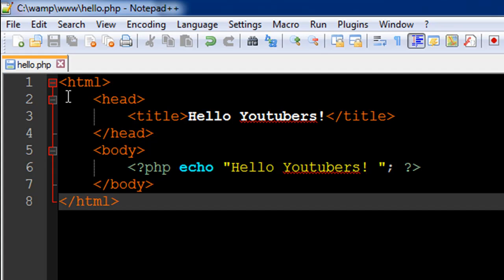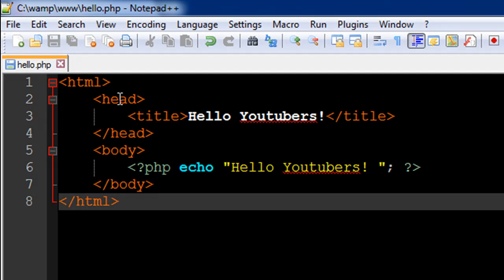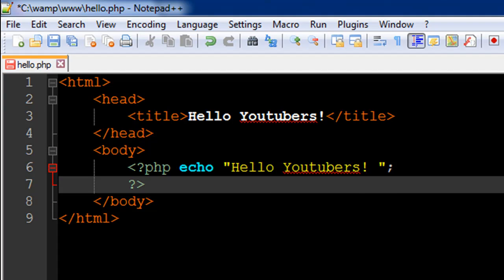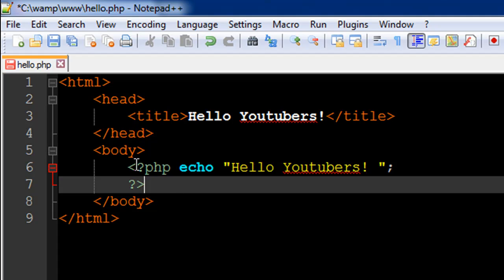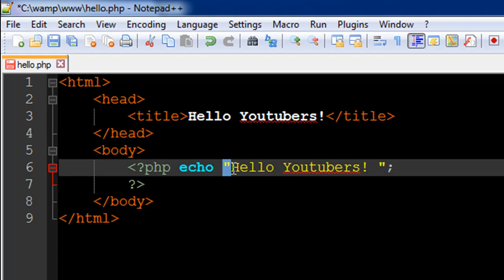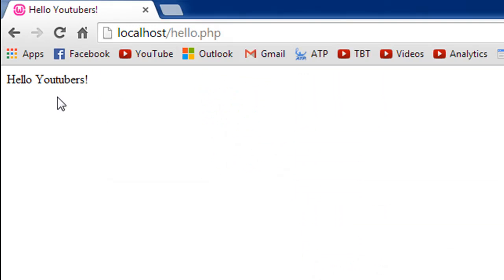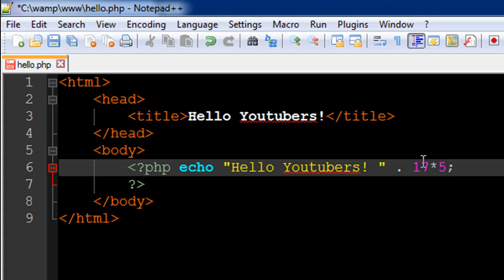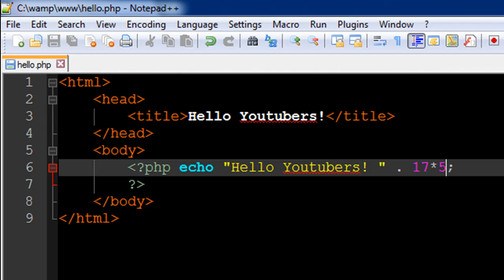PHP & MySQL Tutorial - 4: The ECHO Statement